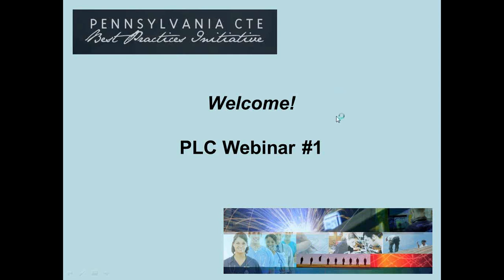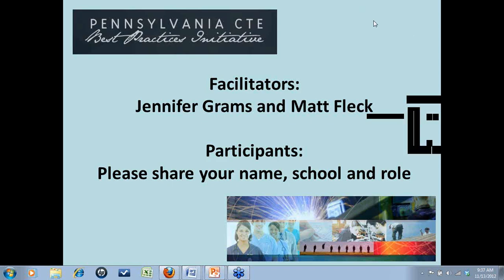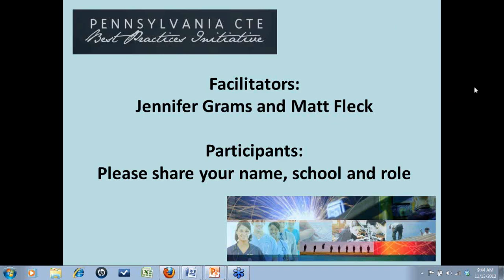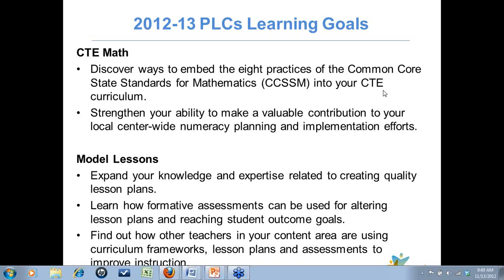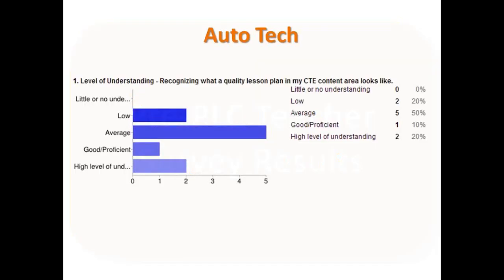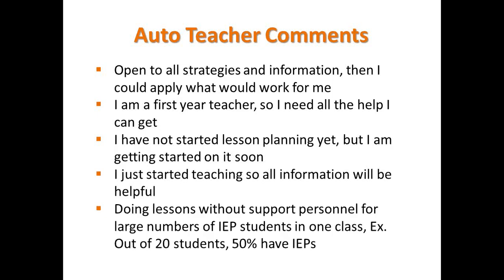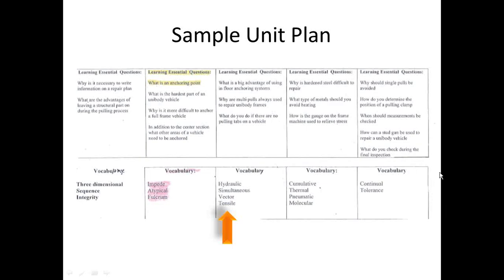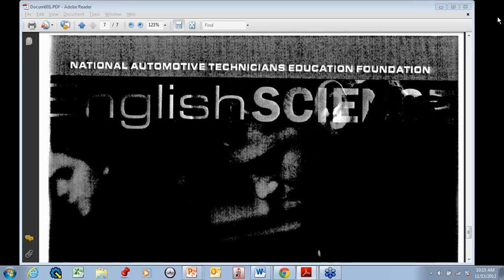11-13-12 Automotive Technology PLC